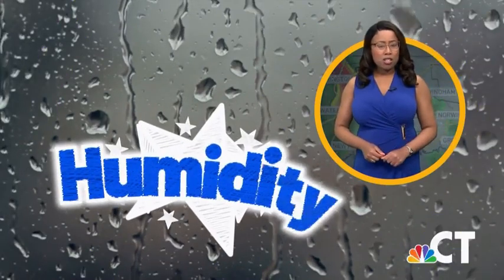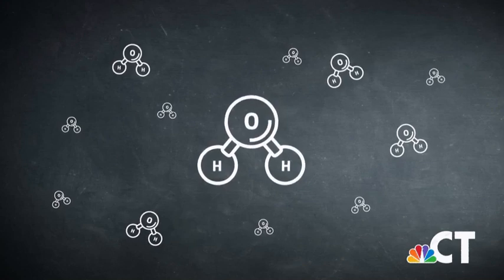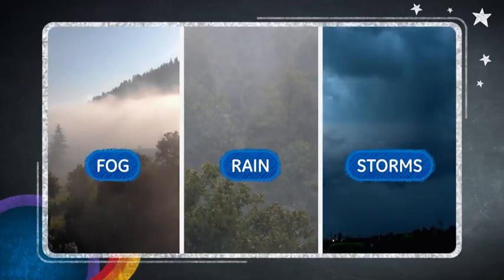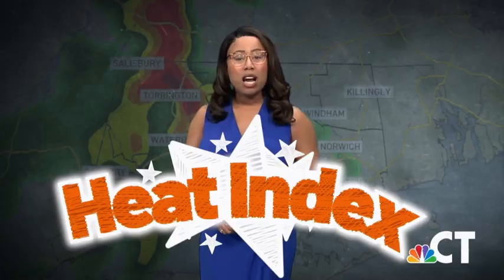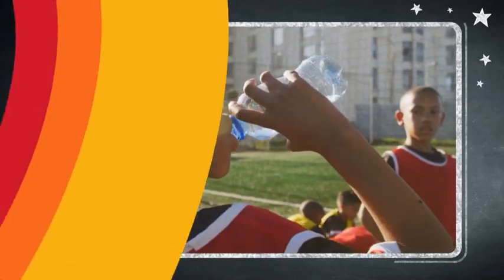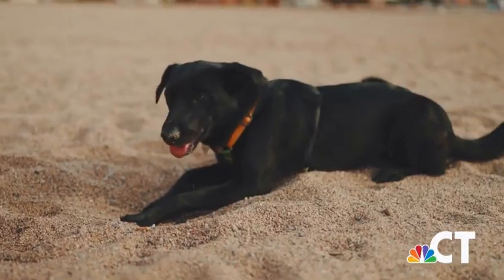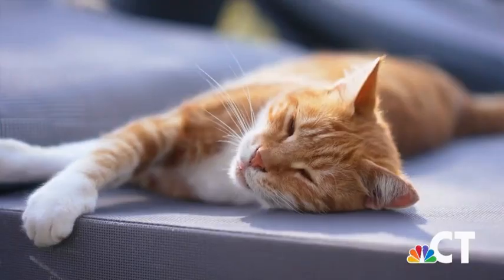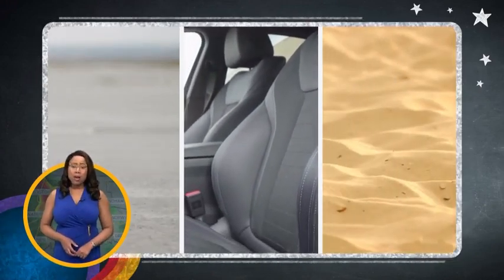Humidity | Kids Connection "Summer Fun"